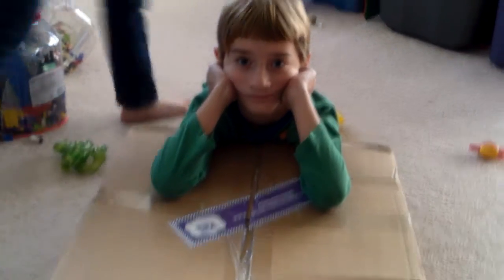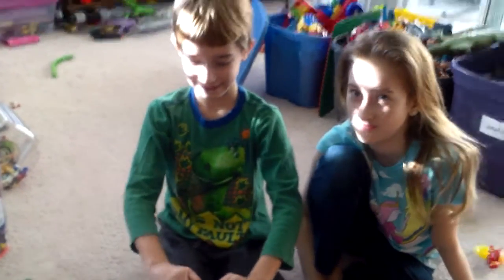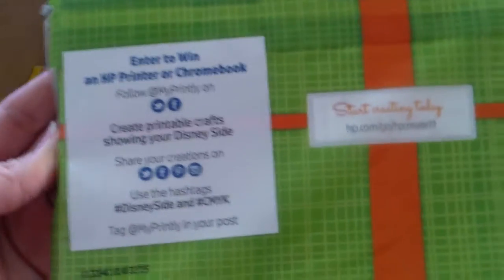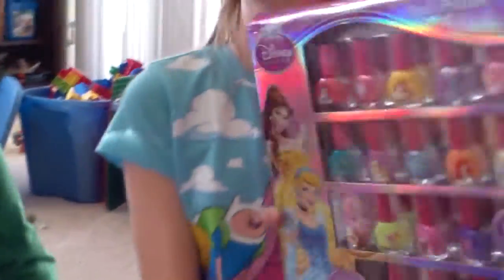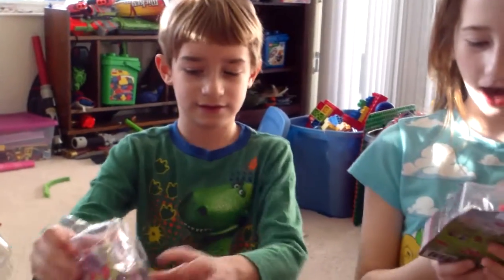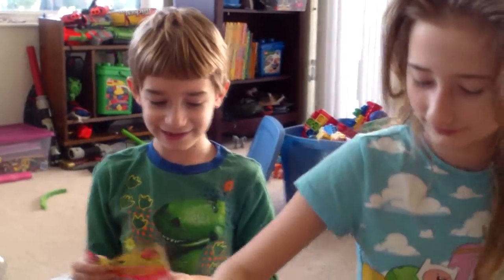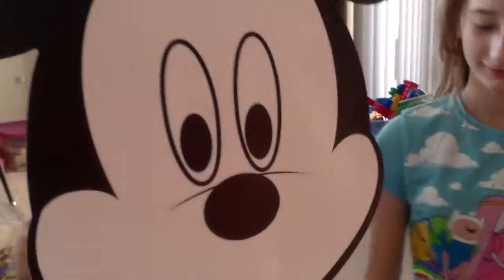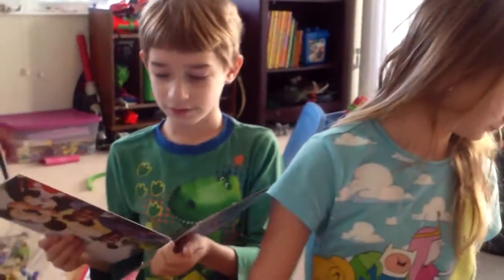It's Party Time! DisneySide @ Home Celebration Kit Reveal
Our party box has arrived and we're unveiling it here for you! I apologize for the shaky start. I promise it smooths out after I get my butt settled on the floor with the kids.